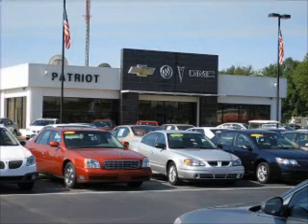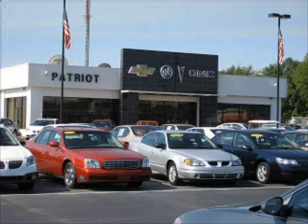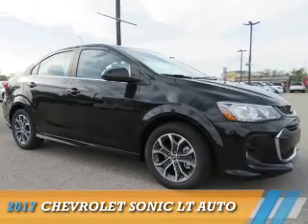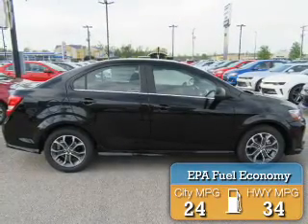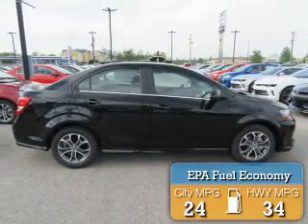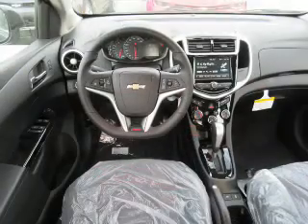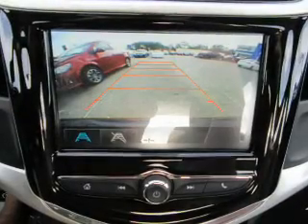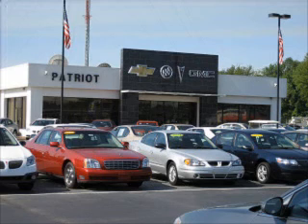2017 Chevrolet Sonic P0870 - Princeton IN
Year: 2017
Make: Chevrolet
Model: Sonic
Trim: LT Auto
Engine: 1.8 liter 4 Cylindercylinder
Transmission: Shiftable Automatic
Color: Mosaic Black Metalli
Mileage: 1
Address:
2843 State Rd 64 West
Princeton, IN 47670
VIN:1G1JD5SH8H4156941